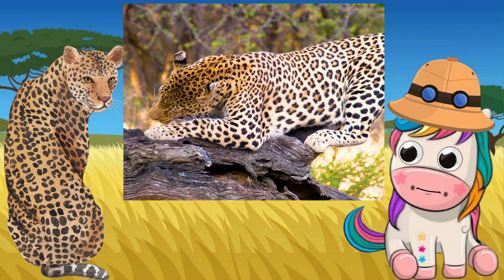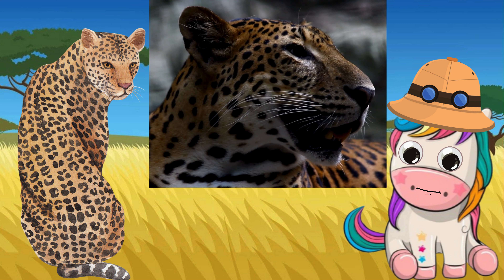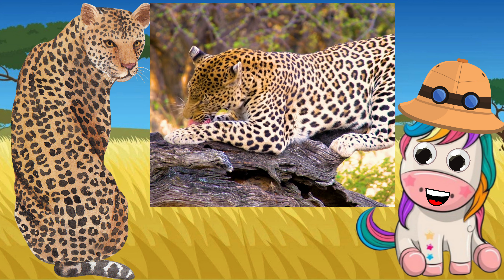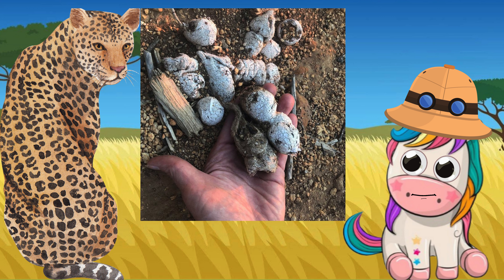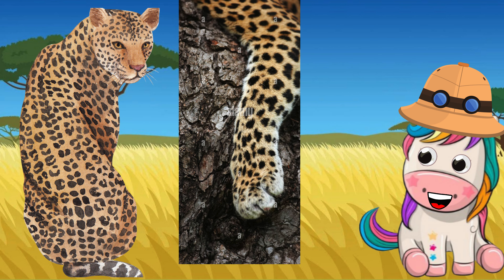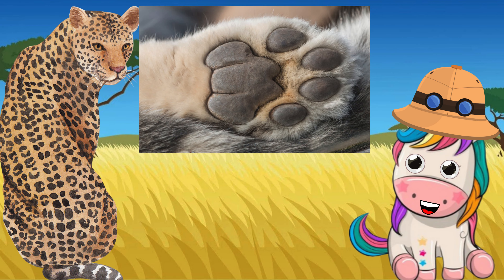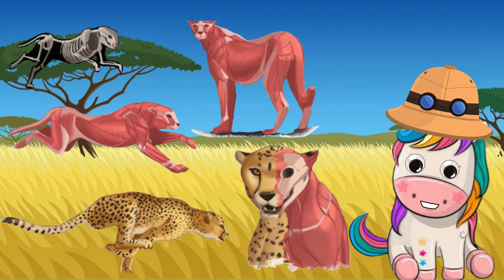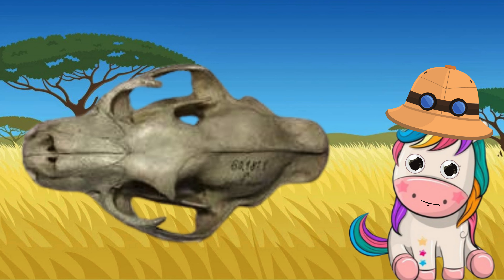Animals for Kids | Leopard,| Savanna Animals | Learning for Kids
* LEOPARD * | Animals For Kids
Sleek and powerful Leopards are wonderful big cats.

Leopards are wild animals that live in Africa and parts of Asia.

They have cream and gold fur with black spots. Their spots make great camouflage for hiding in trees, and sneaking up on prey.

Leopard's tails are almost as long as their bodies. Their tails help with balance and are great for quick turns. Whoosh

Leopards are the smallest of the four big cats. Which include, Lions, Tigers and Jaguars. But they are much bigger than a regular house cat.

Like the other big cats they have a great roar. Raaahh

Leopards can do many things! They can run fast, They are great swimmers and climbers. And they're the best jumpers.

During the day Leopards like to rest. High in a tree... or on a warm rock. And at night they are awake. This makes them a nocturnal Animal.

Leopards also prefer to be alone... They spend most their life without any friends. Poor lonely Leopard.